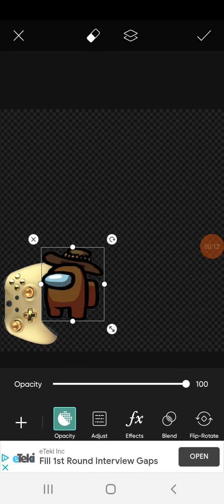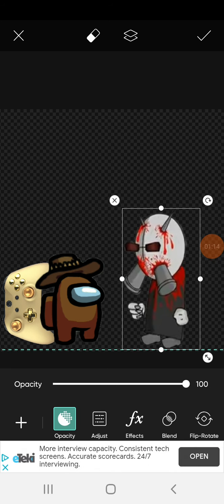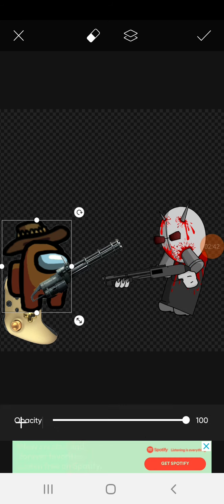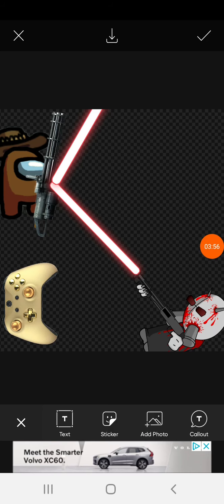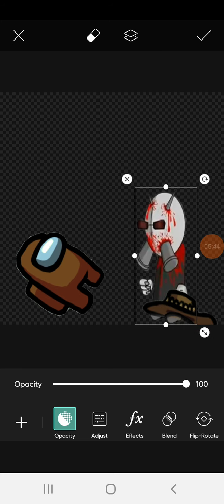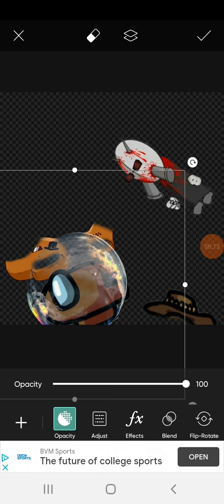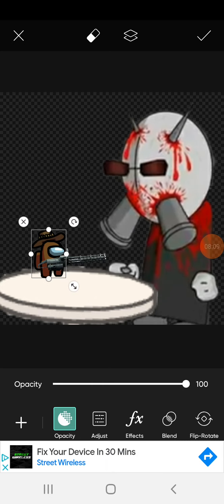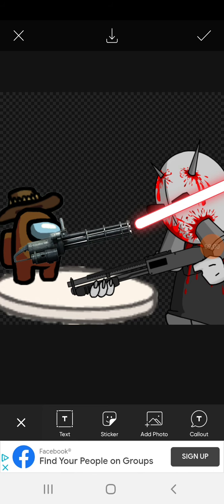Elijah vs. M.A.G agent torture